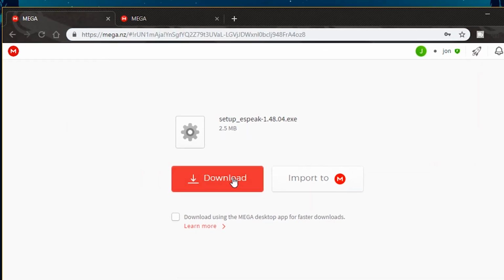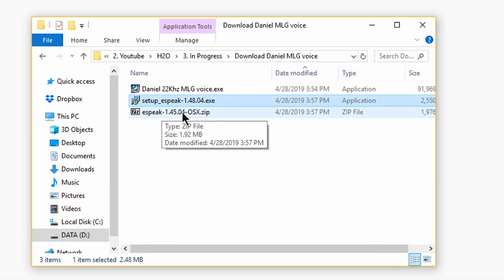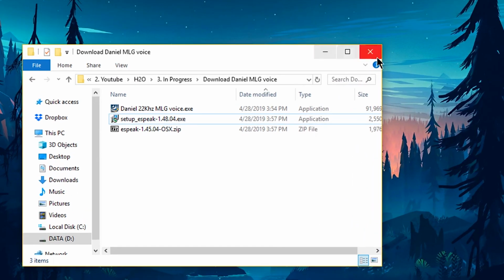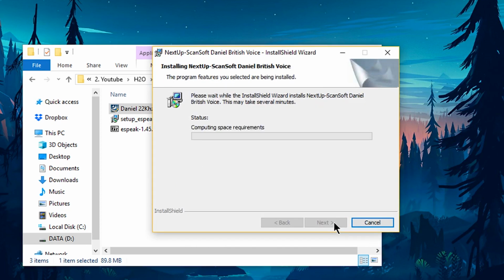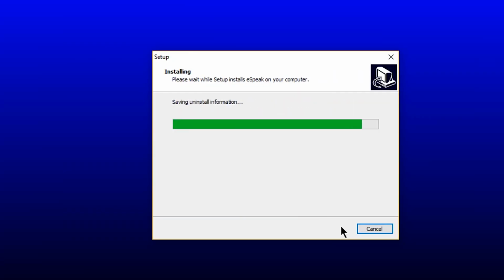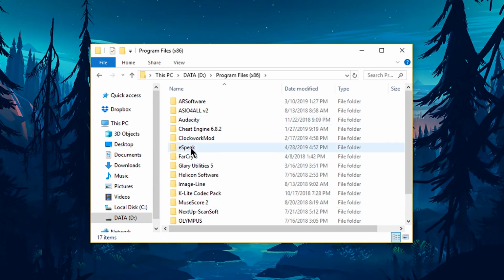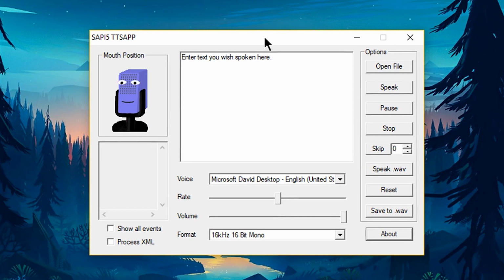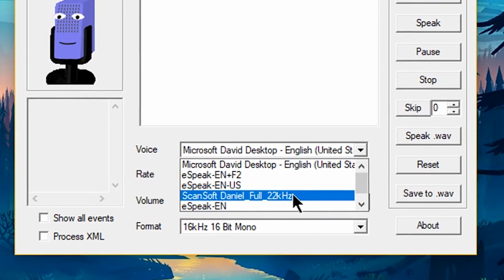How to Get The MLG Voice without ODDCAST | Daniel UK Voice | WINDOWS & MAC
Making awesome meme's or tutorials but don't have anything to voice it? This is the video for you!